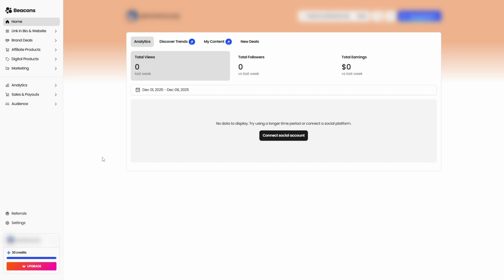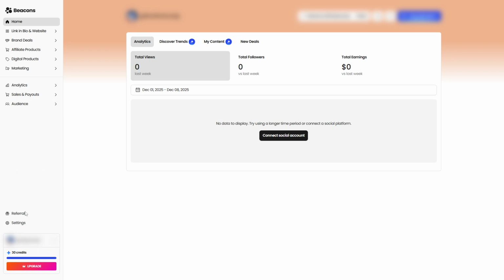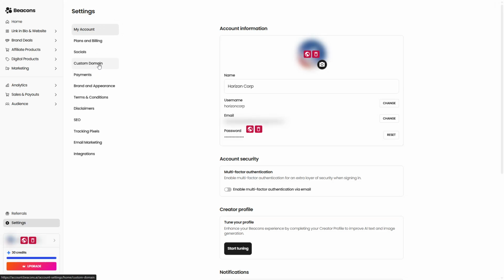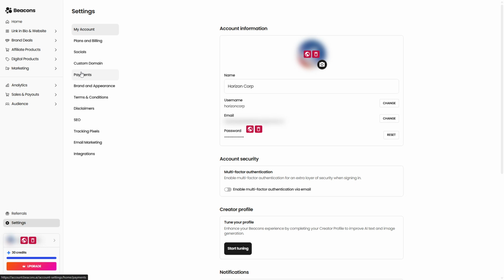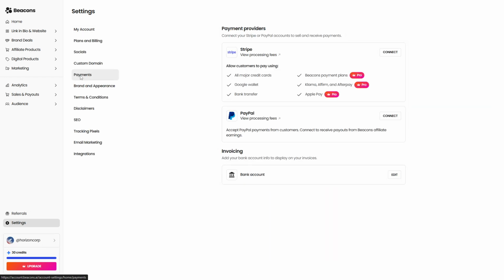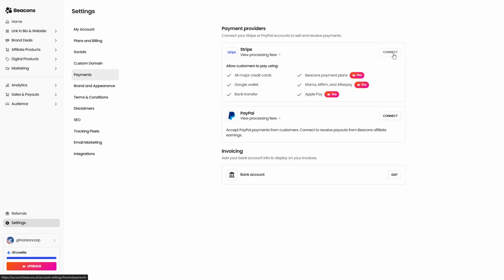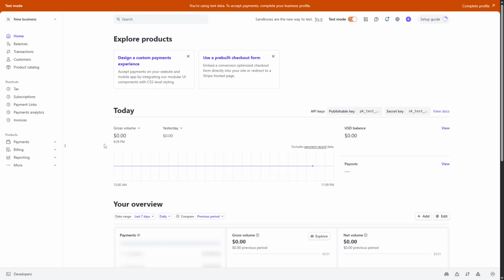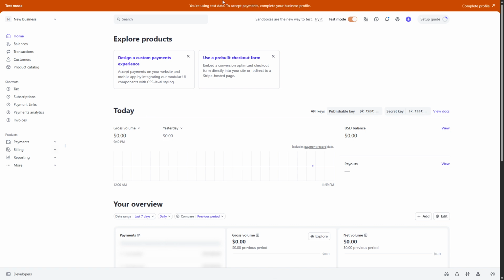How to Link Stripe Payments to Beacons AI (2026 Guide)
How to Link Stripe Payments to Beacons AI (2025 Guide)